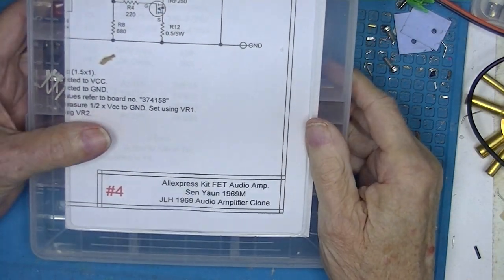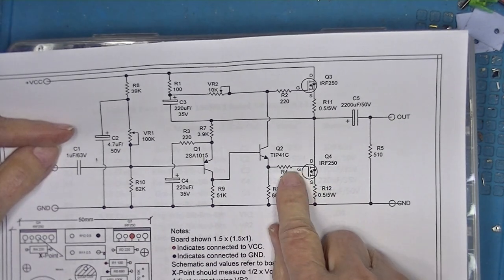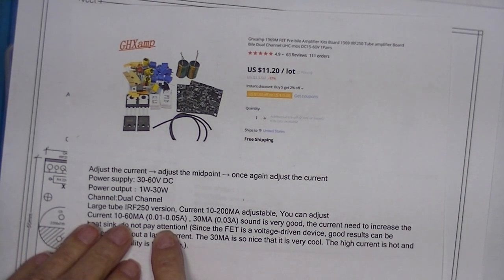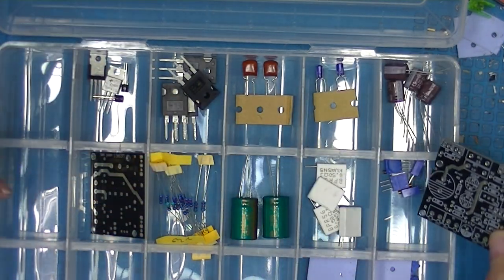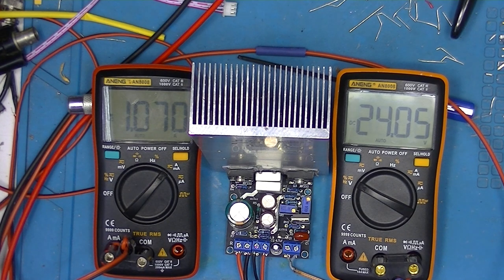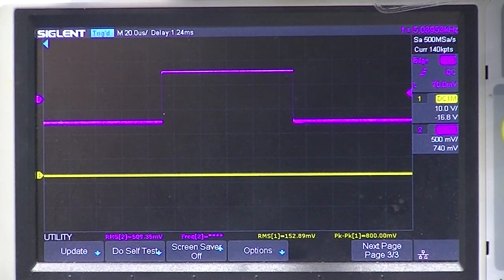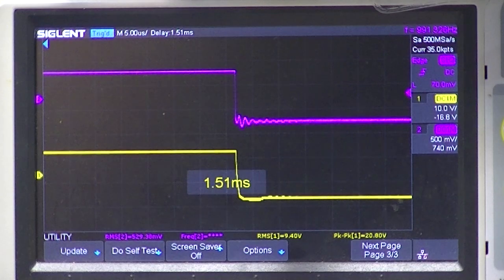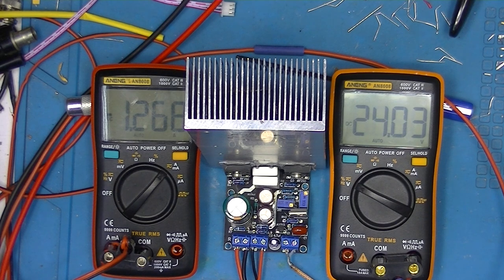J. L. Linsley-Hood 1969 Amplifier Part 5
I had great hopes for this one, it uses two FET’s in the final stage. Some damped oscillations caused by the amp were found in the input and these caused some residuals in the output.

Part – 4  This is amplifier No. 3, it was from Ebay and I have updated the Sellers info to show the vendors name. Note that the shipping was not mentioned in the video, it was $9.

Part – 3  This is Amplifier No 2, also from AliExpress, sold, by ZERO ZONE as their Model N1969. The test is what it is, pretty nice.

Part - 2   In this Part I look at the Amplifier designated as “No. 1”, a completed amplifier from AliExpress, I destroy the first amplifier and then test a second one (I had purchased 4 of them),